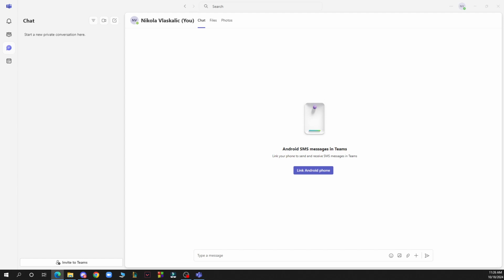How to Share a PowerPoint Presentation in Microsoft Teams (Easiest Way)​​​​​​​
In this video I will show you How to Share a PowerPoint Presentation in Microsoft Teams. It would be good if you watch the video until the end so that you don't miss important steps.